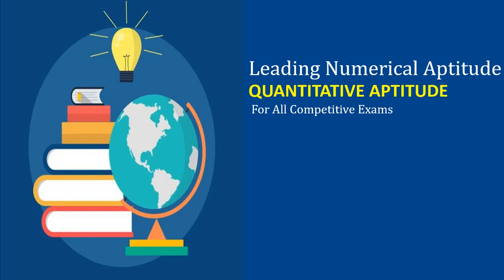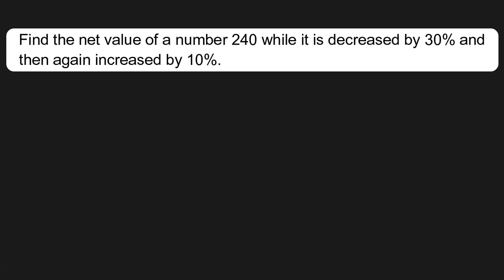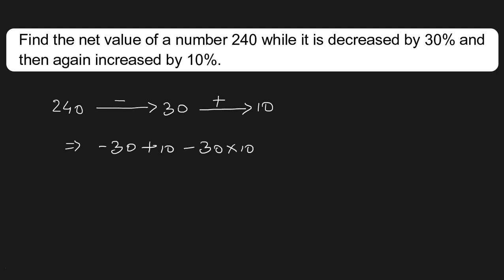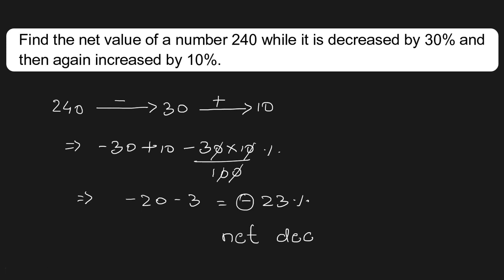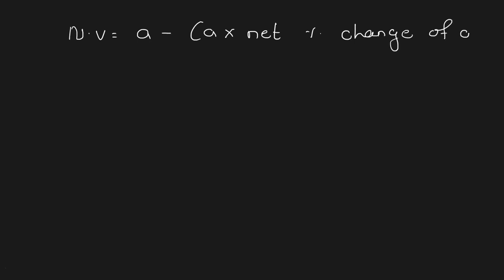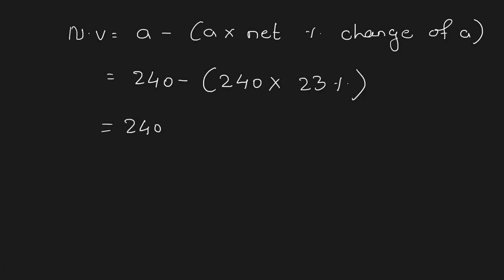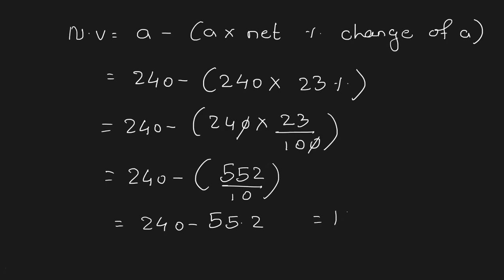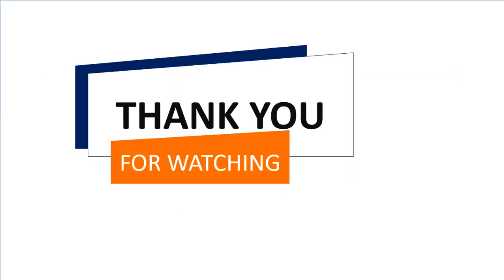Quantitative Aptitude| Numerical Aptitude| Maths| Free Classes| Competitive Exams| P-16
Quantitative Aptitude| Numerical Aptitude| Maths| Free Classes| Competitive Exams| Aptitude Problems | P-16